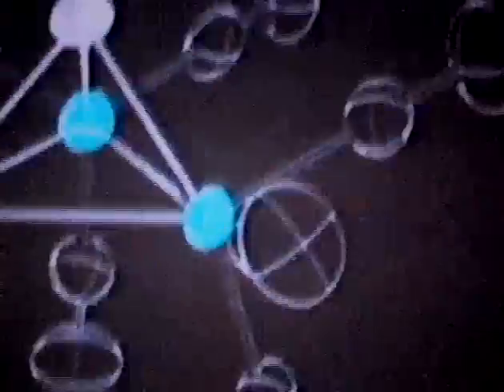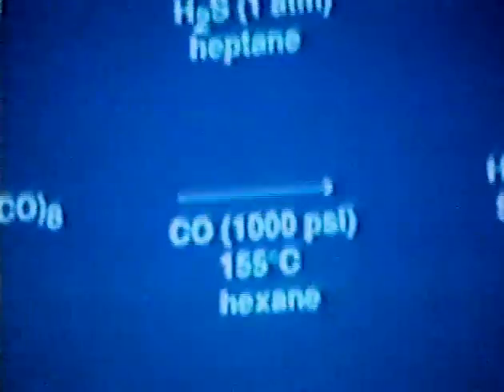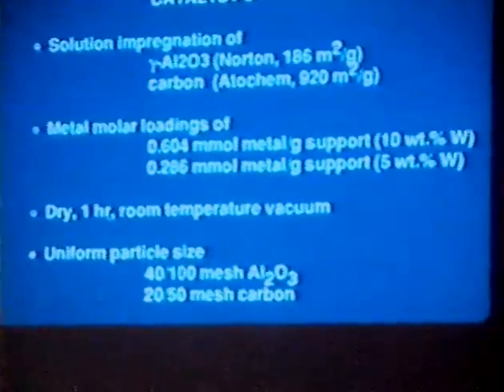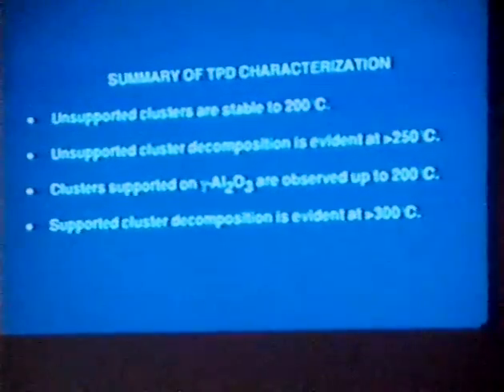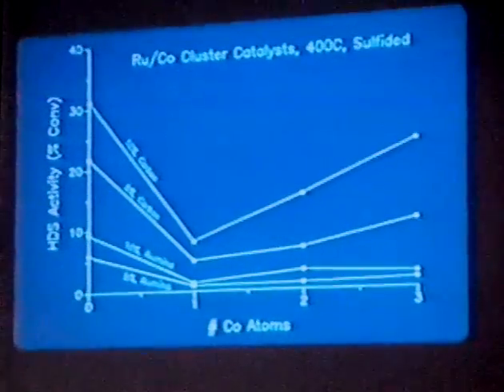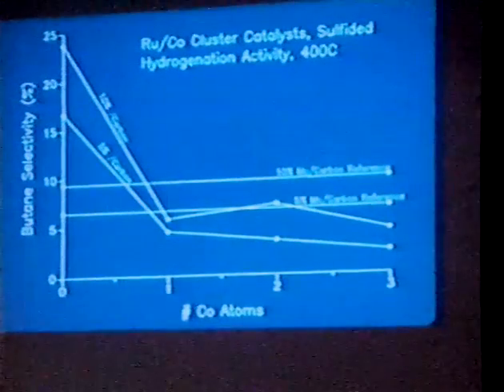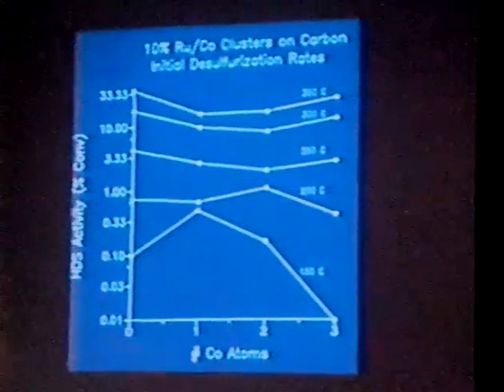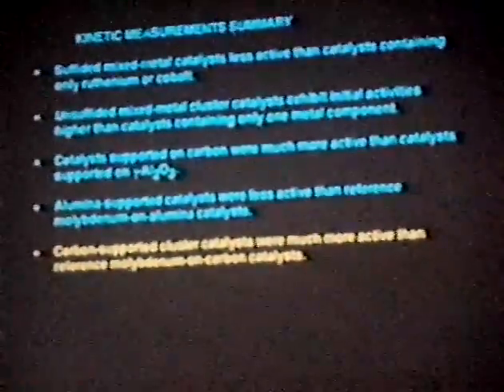EJ Markel: HDS by organometallic sulfide clusters